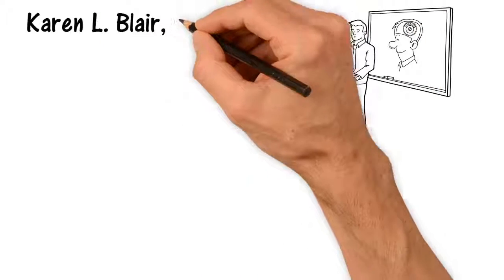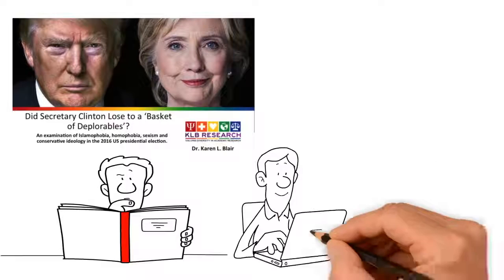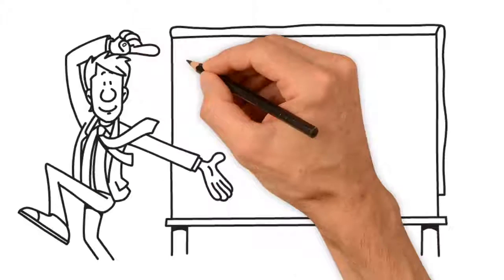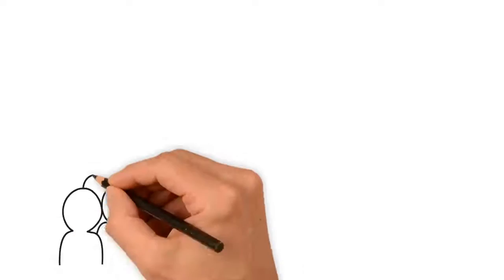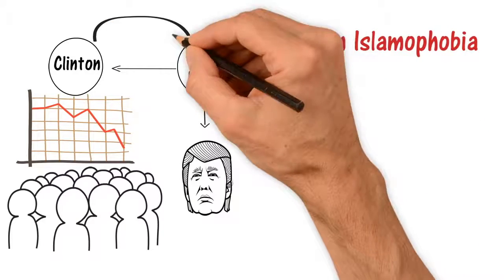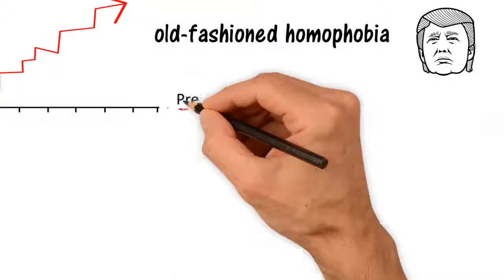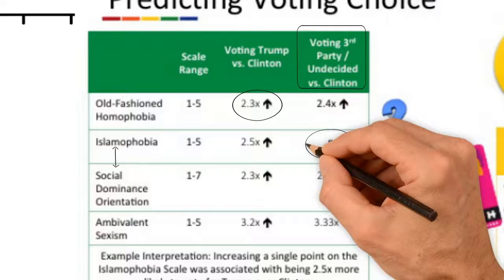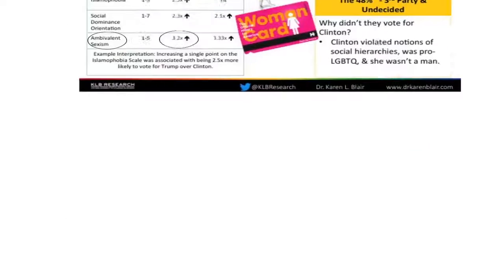New Study Did Secretary Hillary Clinton lose to a Basket of Deplorables?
Abstract: The current study compared attitudes towards LGBTQ individuals, racism, Islamophobia, ambivalent sexism and conservative ideology across Hillary Clinton voters, Donald Trump voters and third party/undecided voters in the 2016 US presidential election. Participants (n = 249) intending to vote for Clinton had significantly lower scores on all attitude measures compared to Trump and third party/undecided voters, with the exception of Islamophobia, where Clinton and third party/undecided voters had significantly lower scores than Trump voters. A multinomial logistic regression was run to assess age, education, attitudes towards LGBTQ individuals, Islamophobia, sexism and social dominance orientation, as predictors of being a Trump, Clinton or a third party/undecided voter. Attitudes towards LGBTQ individuals, Islamophobia, sexism and social dominance orientation were significant predictors of voting behaviour such that those who were less homophobic, less Islamophobic, less sexist and had less of a social dominance orientation were more likely to vote for Clinton than for Trump or a third party candidate. Ambivalent sexism was the strongest predictor of voting for someone other than Clinton, regardless of whether participants identified as Trump or third party/undecided voters. Results are discussed within the context of understanding the role of multiple prejudices in determining the outcome of the 2016 US presidential election.